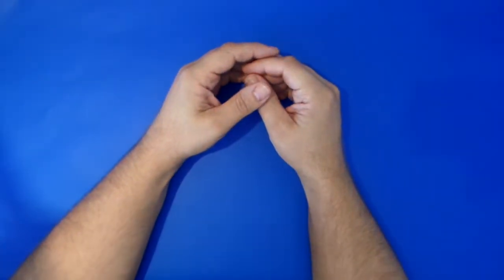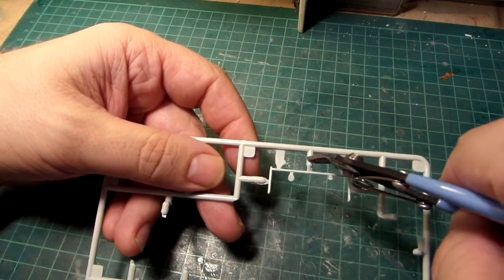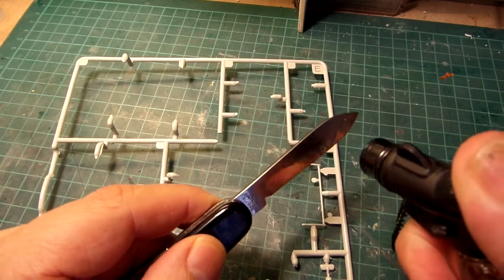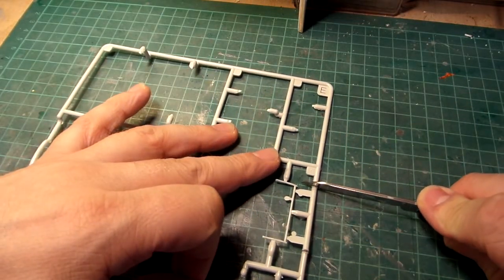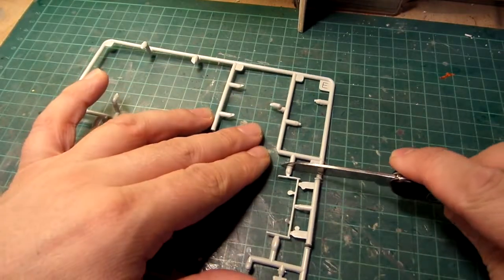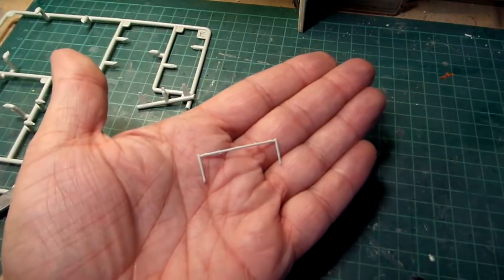How to clip thin parts from the sprue without breaking them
This happened to all of us before, you wanna cut a thin part away from the sprue. Like an antenna or a thin frame and it breaks on you.
Here is my solution to that issue.